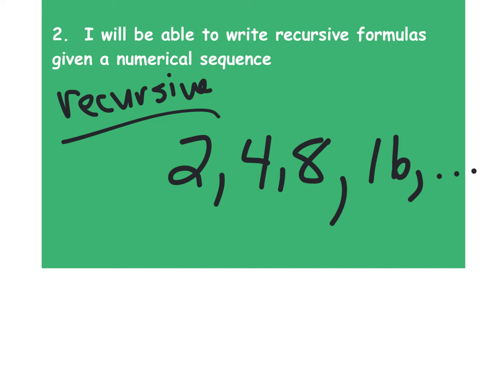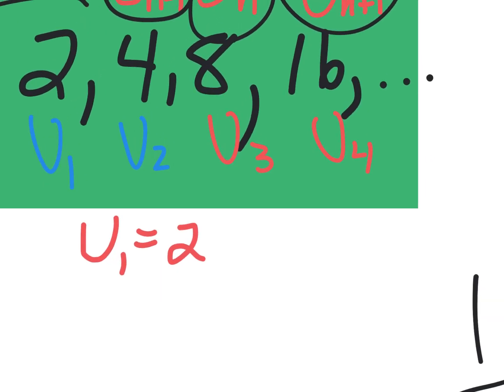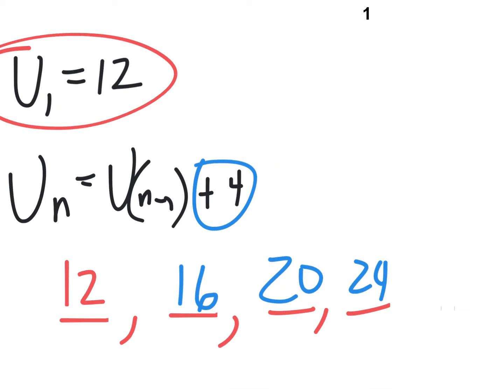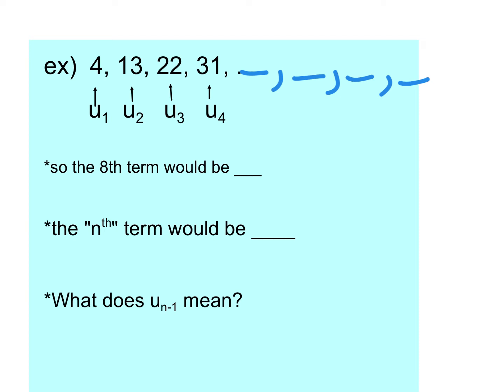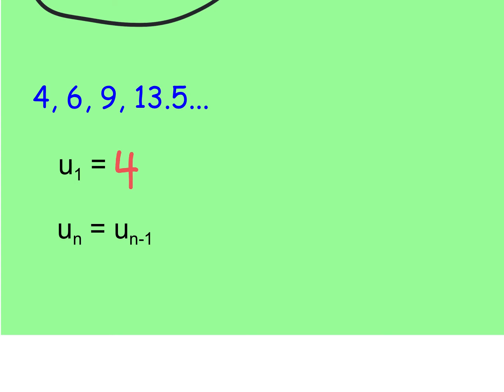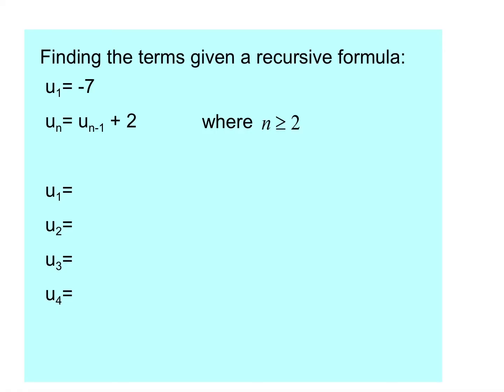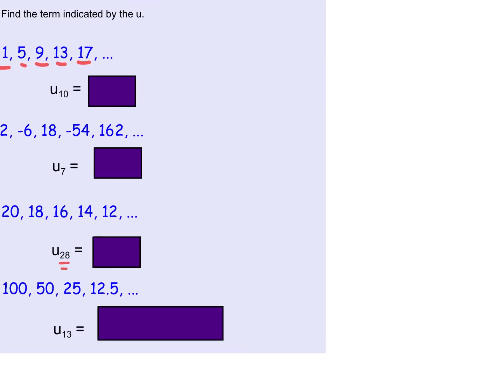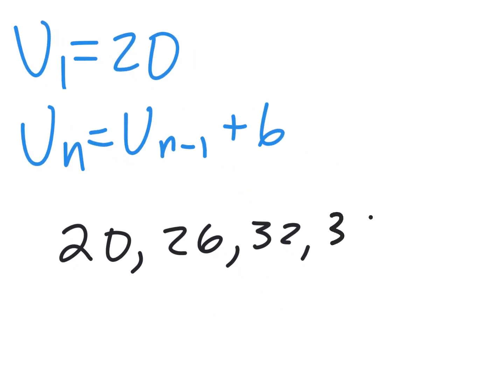day_2-_Recursive_Formulas_notes april 29.mp4